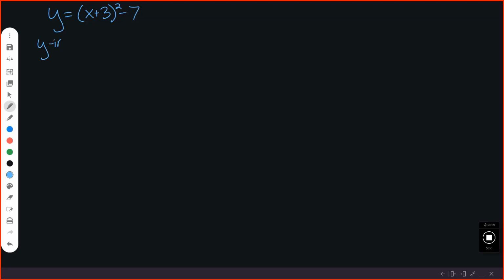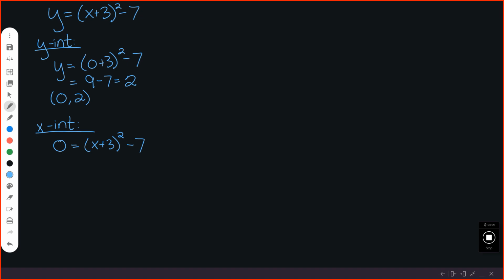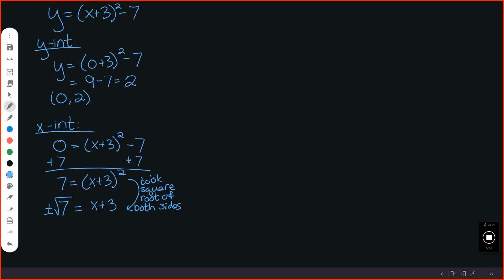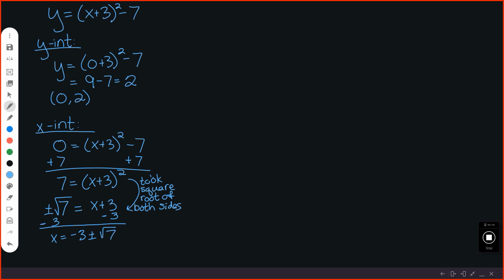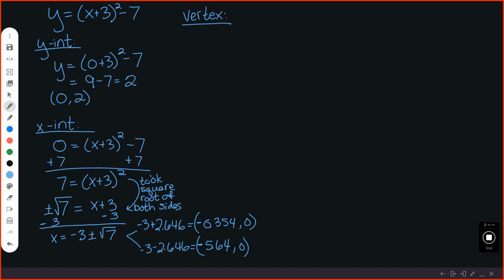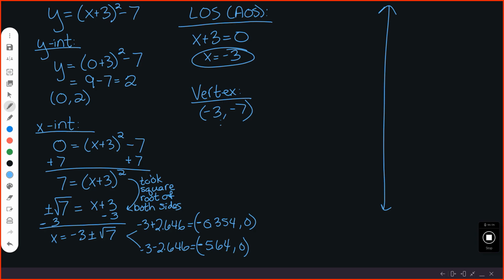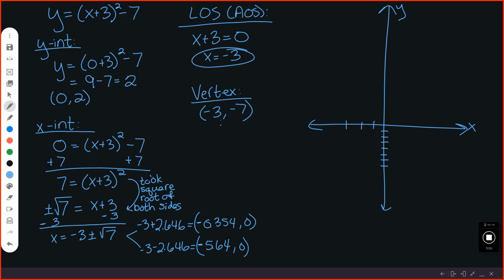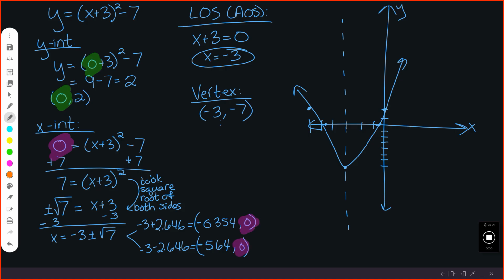Graphing Quadratic Functions in Vertex Form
This video walks you through finding 5 points to sketch a quadratic function that's given to you in Vertex Form.